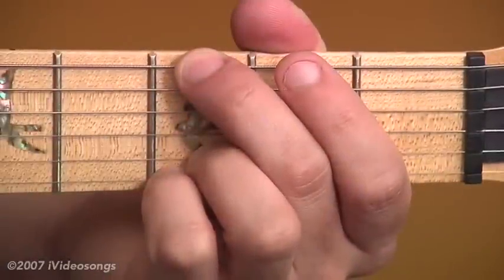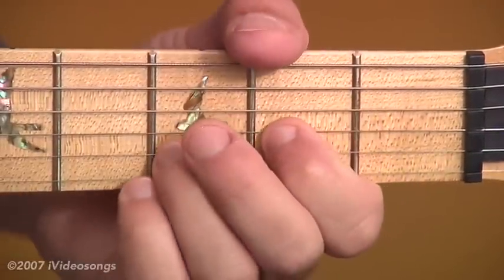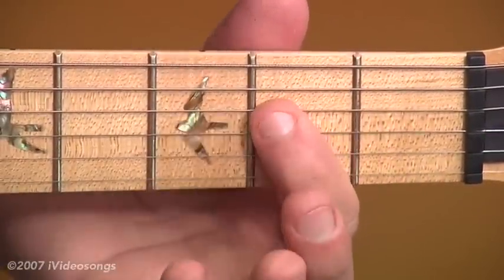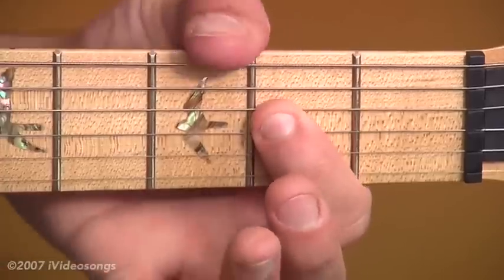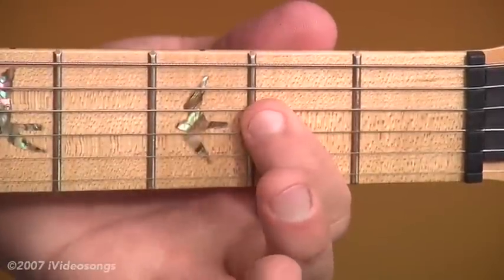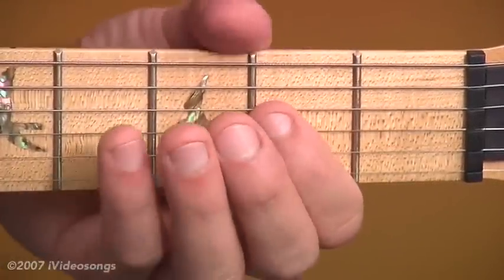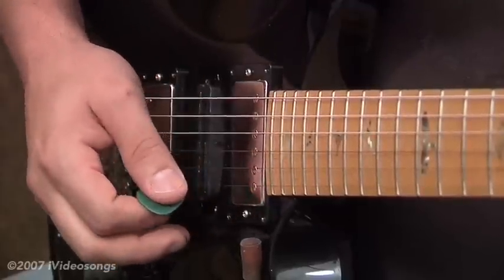"My Happy Ending" by Avril Lavigne Preview Lesson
Was performed by Avril Lavigne on her 2004 album, Under My Skin, My Happy Ending will help you develop essential modern rock guitar techniques including power chord rhythm parts, clean arpeggiated chords and fast alternate picking. iVideosongs instructor Steve Rieck also shows you how to play aggressive octave riffs and power chord based rhythms. This intermediate-level, medium-tempo song can be played with an electric or acoustic guitar in standard tuning.  This is a sample of a 26 minute video available for purchase on iVideosongs.com.